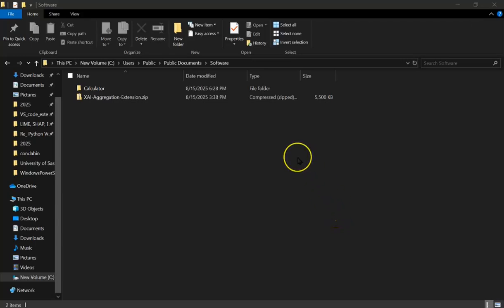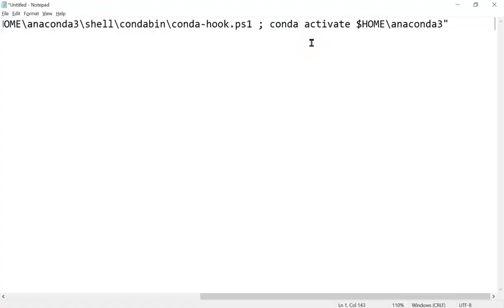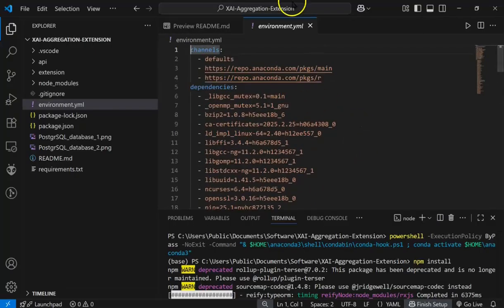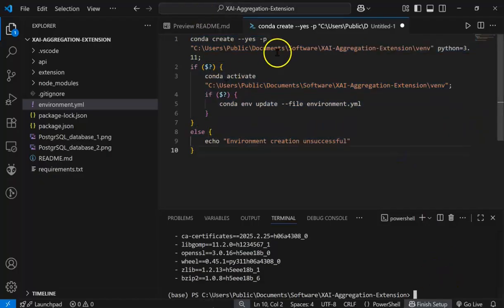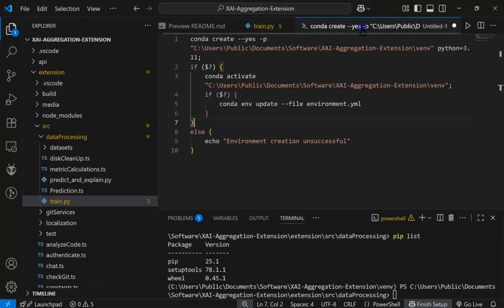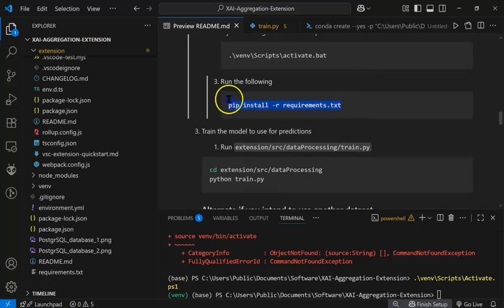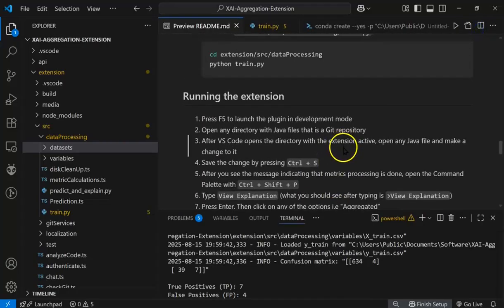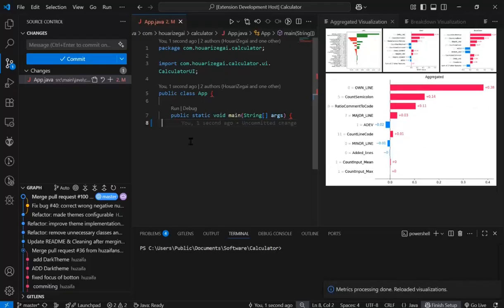XMENTOR for Windows System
Extension setup tutorial for aggregation techniques that includes LIME, SHAP, BreakDown